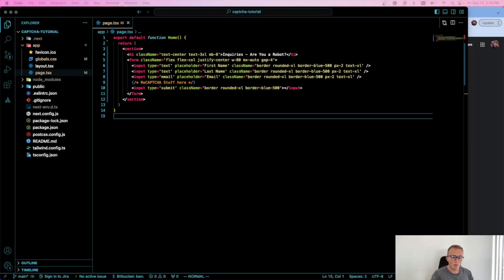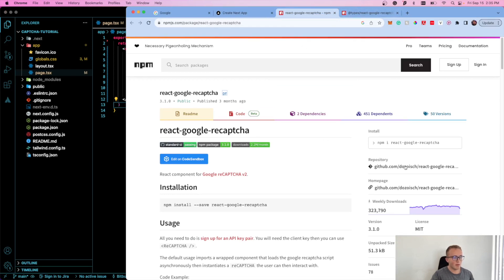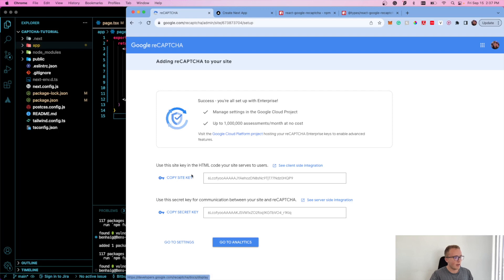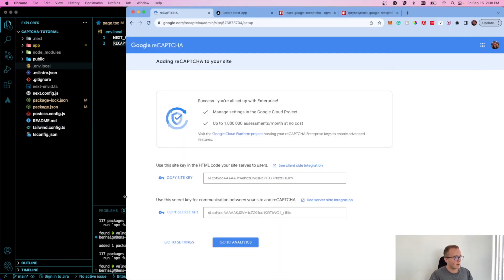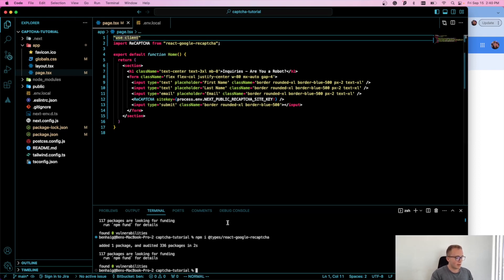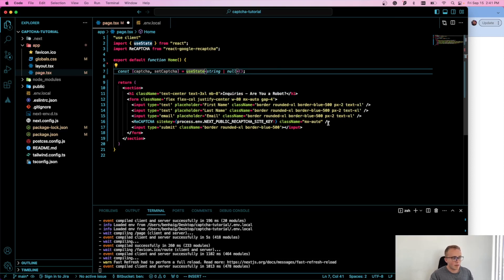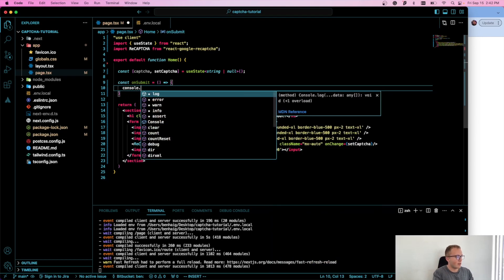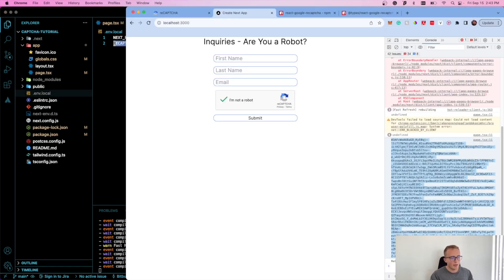Nextjs 13 ReCAPTCHA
Need a website? Check us out